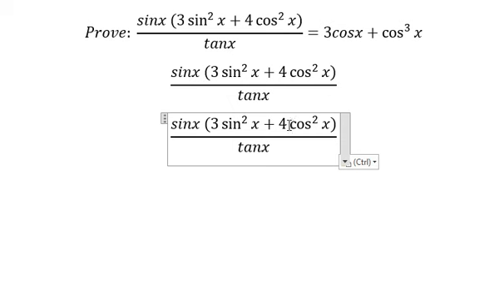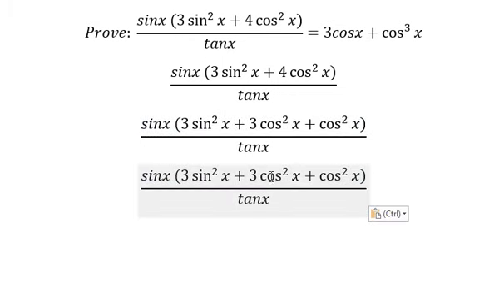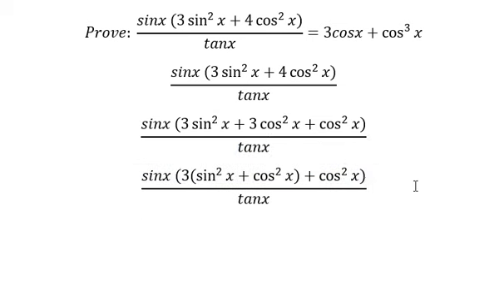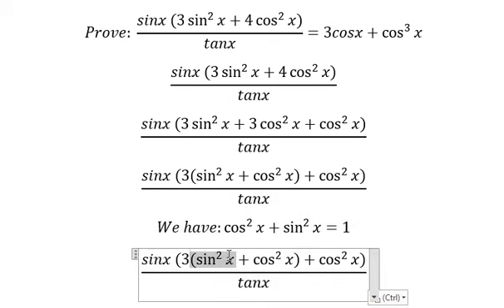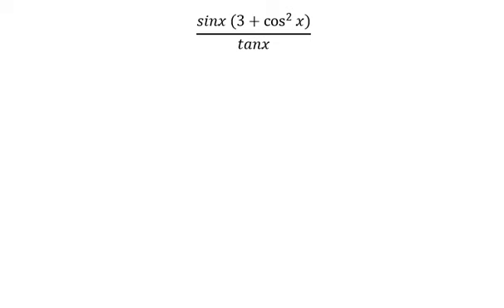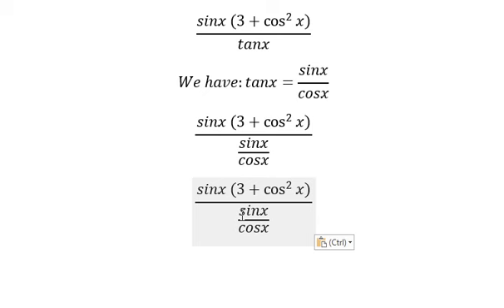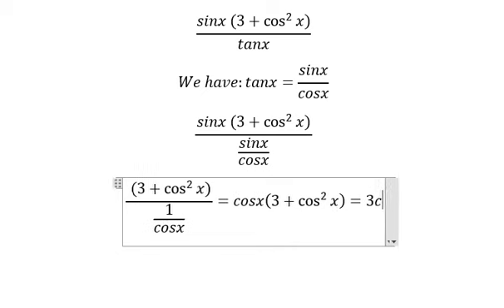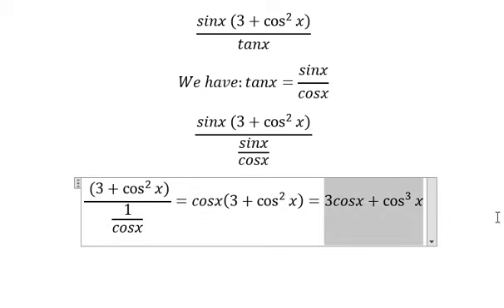Trigonometry Help: (sinx (3 sin^2⁡ x+4 cos^2⁡ x))/tanx=3cosx+cos^3⁡ x - Techniques - Solved!!!